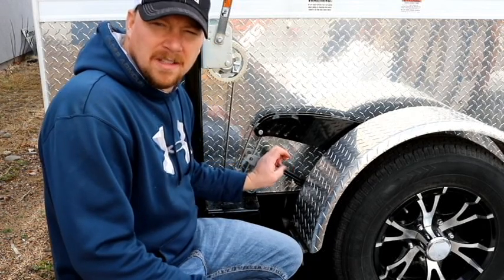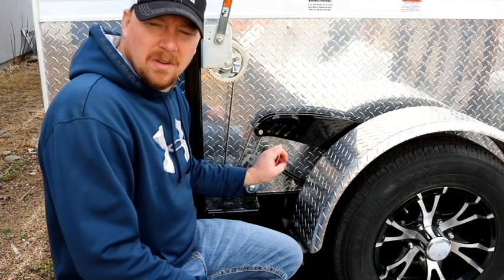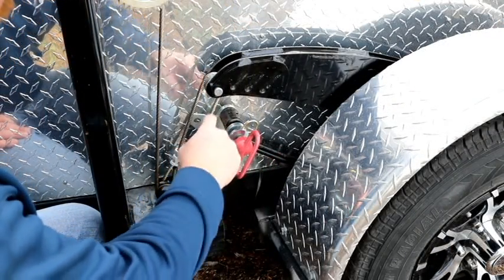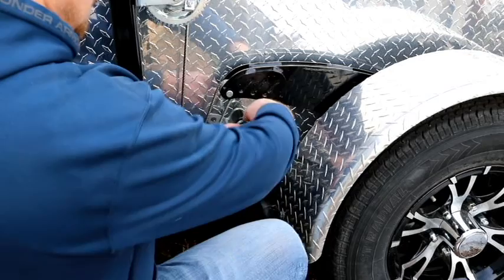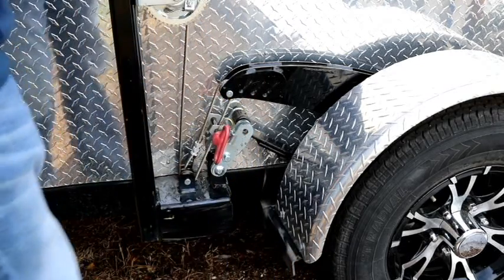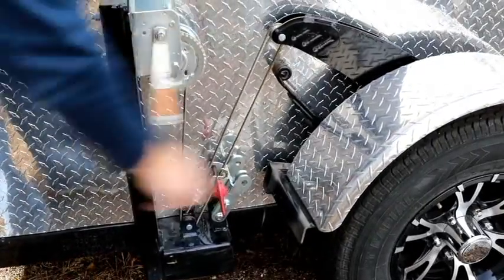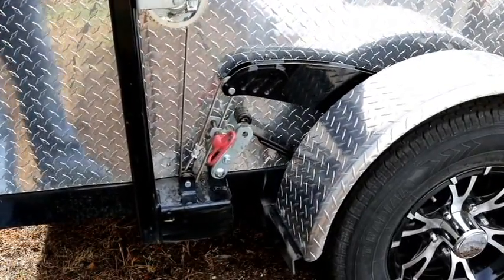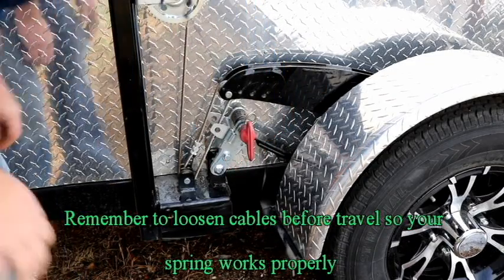GS TRAILERS SPRING CLEVIS BRACKET